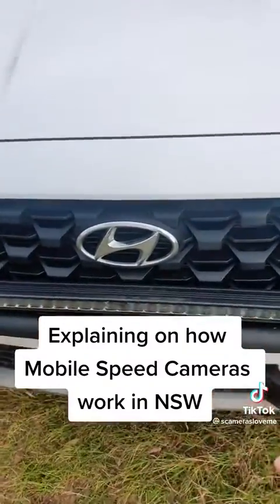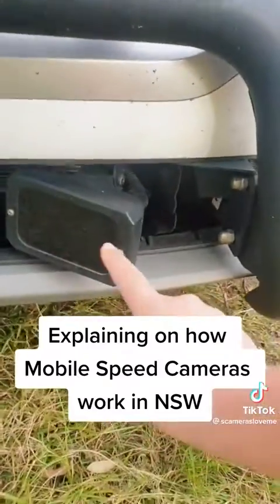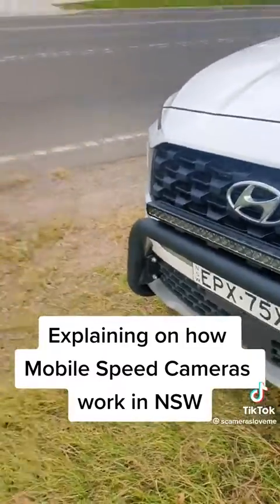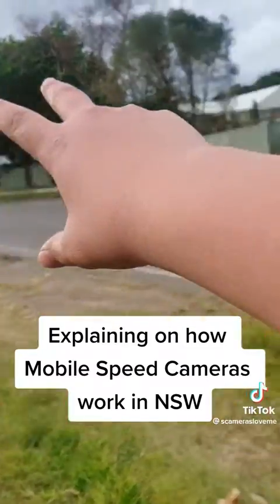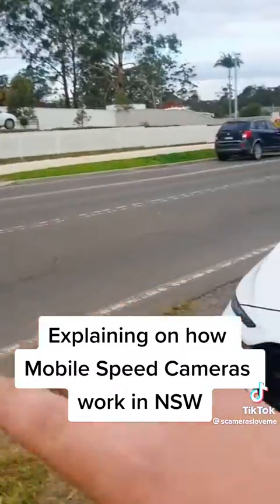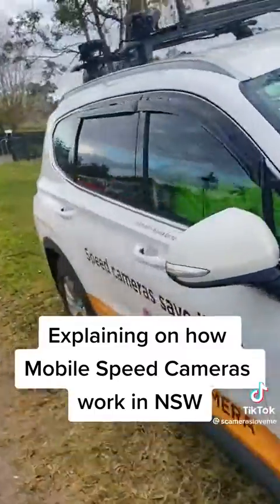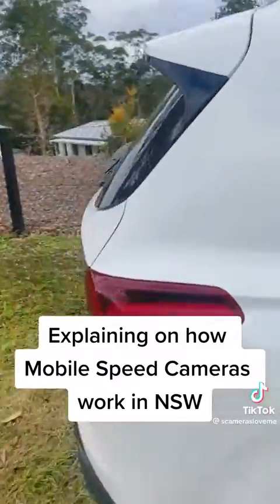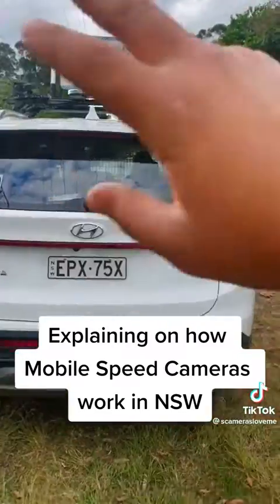mobile speed cameras operation explained NSW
explanation of how the mobile speed cameras work

NSW